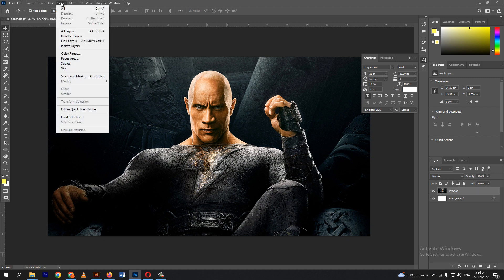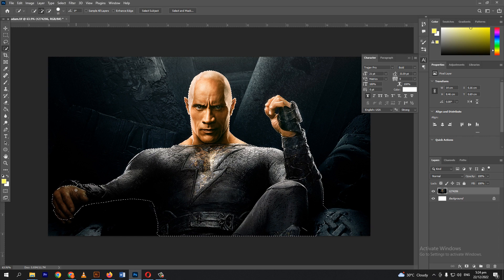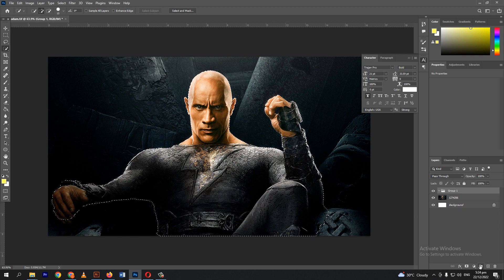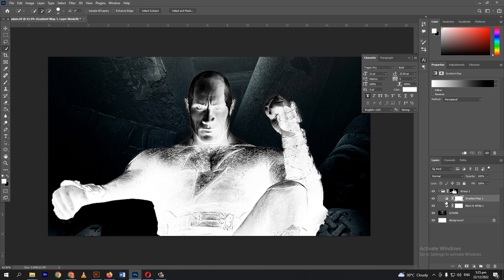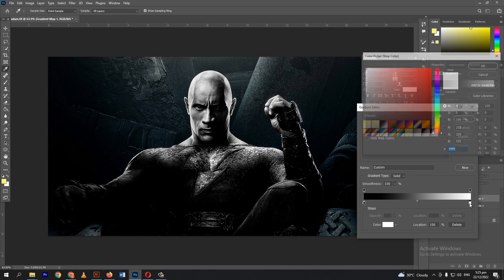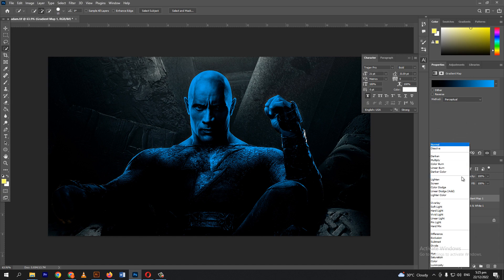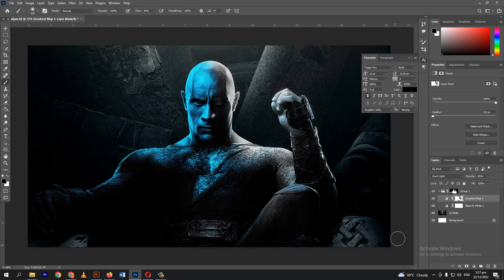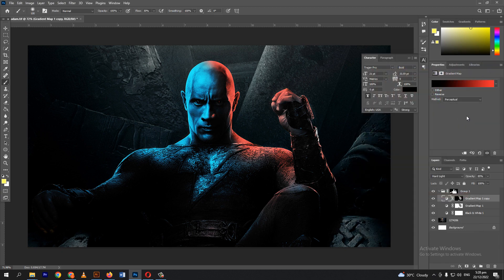How to Apply LIGHTING Effects In Adobe Photoshop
This tutorial shows how to apply lighting effects in adobe photoshop

Steps on how to apply lighting effects in adobe photoshop:

00:00-Introduction
00:14-go to select then choose subject
00:39-click new layer group
00:45-click on the layer mask icon
00:48-go to new adjustment layer icon and choose black and white
00:57-go to new adjustment layer icon and choose gradient map
01:09-click the gradient preview to change the light color to blue
01:35-set the light to hard light to look more realistic
01:45-edit the gradient map using brush
02:56-duplicate the gradient map to make another color to the right side
03:01-select inverse or in shortcut ctrl+I
03:03-click the gradient map again and set the light color to red
03:29-use pen tool to make a light in the logo of the subject
04:17-go to filter and choose gaussian blur then set the radius to 11
04:43-set the light to color dodge
05:00-It's done!